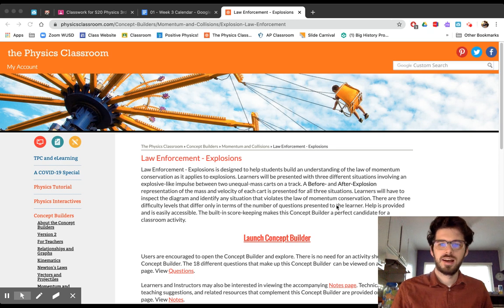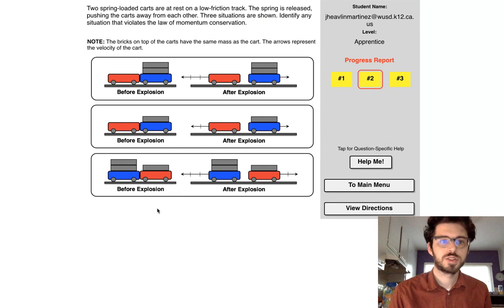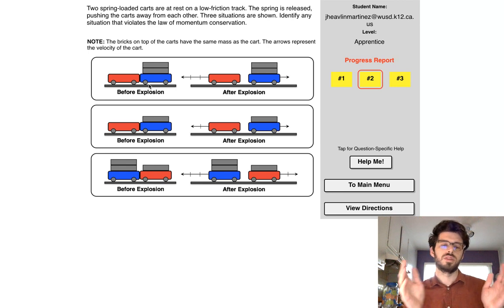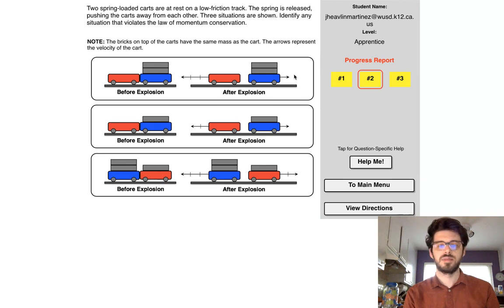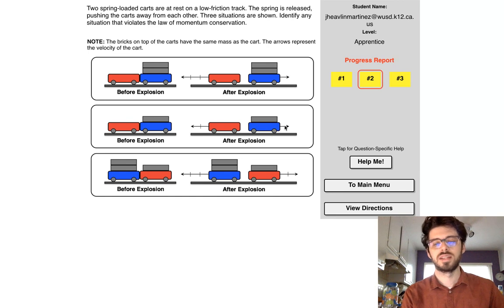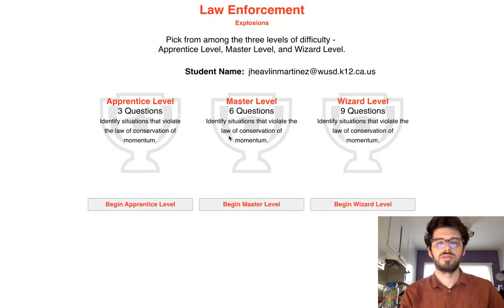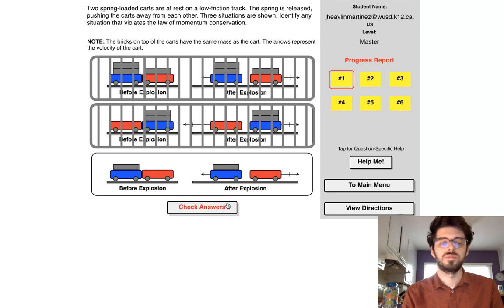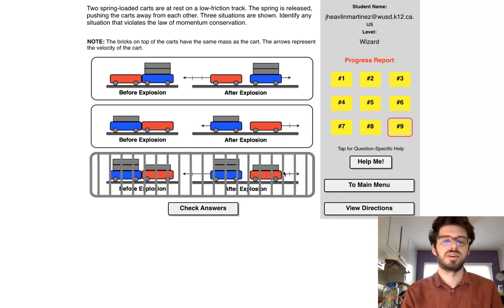Law Enforcement - Explosions Concept Builder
Going over the concept builder "Law Enforcement - Explosions" on the Physics Classroom website.